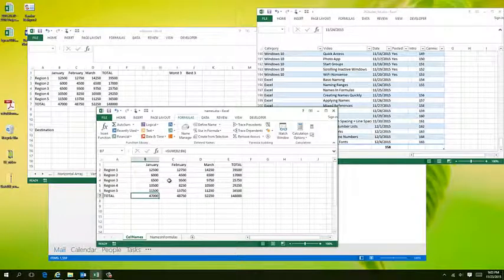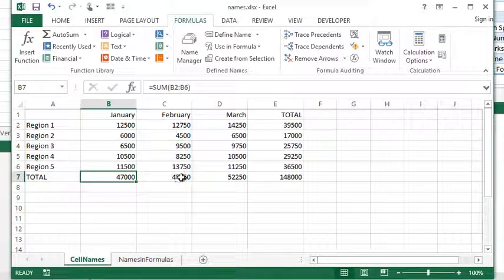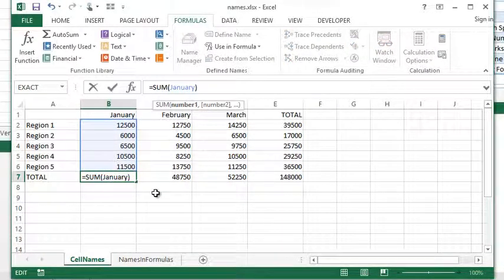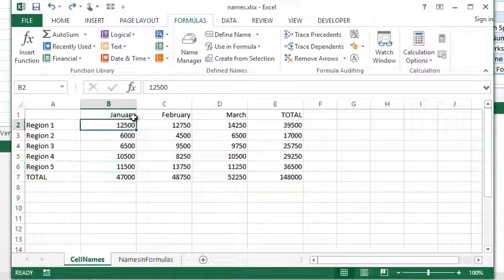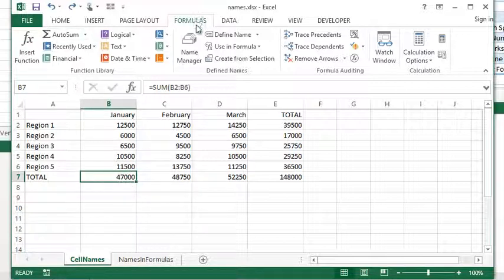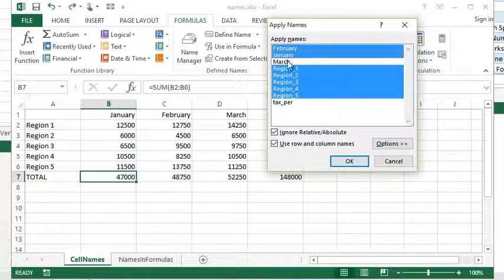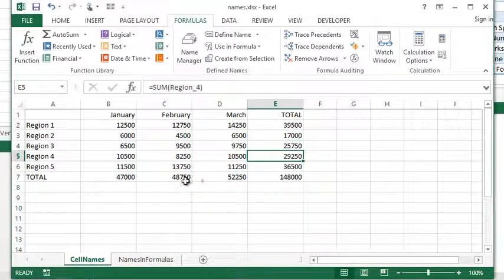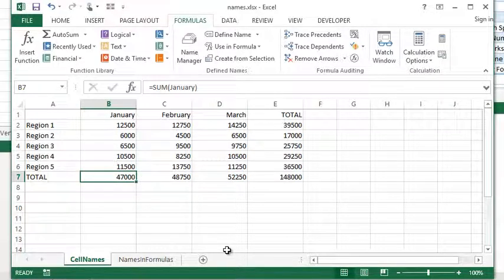Microsoft Excel - Applying Names Quickly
In the previous video we covered how to create names quickly and this video will add to that functionality. We will show you how to add names to your formulas quickly without manually applying names throughout your spreadsheet.